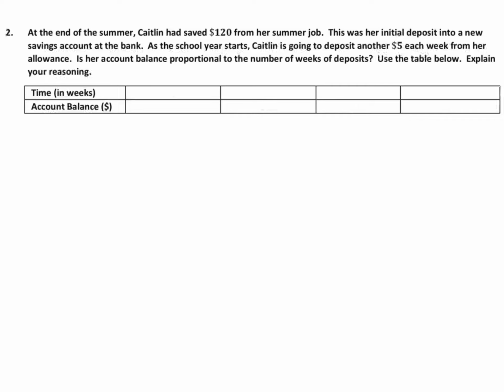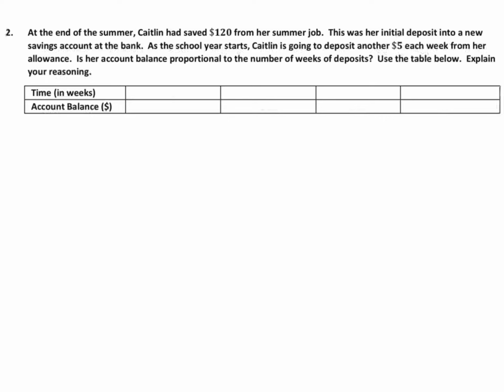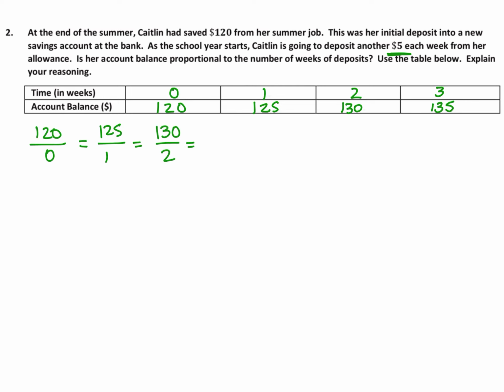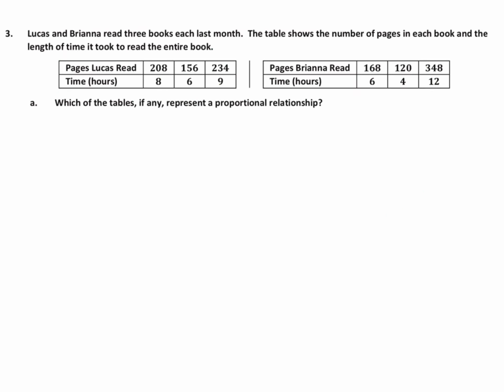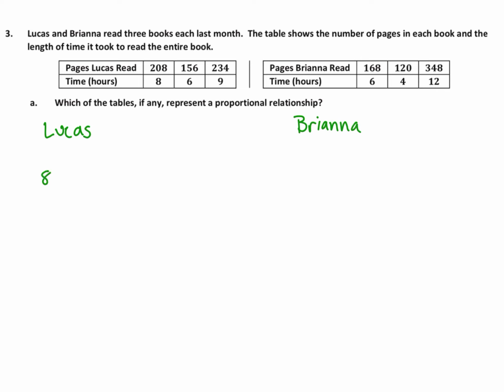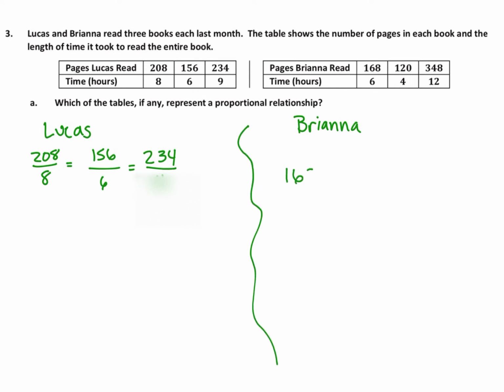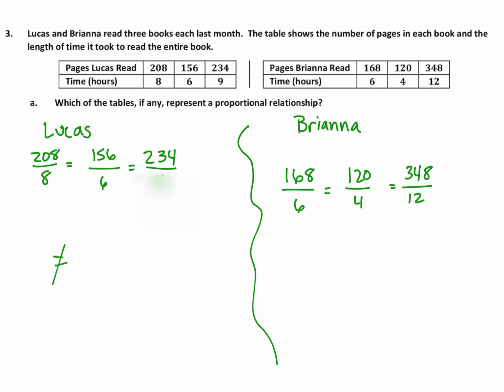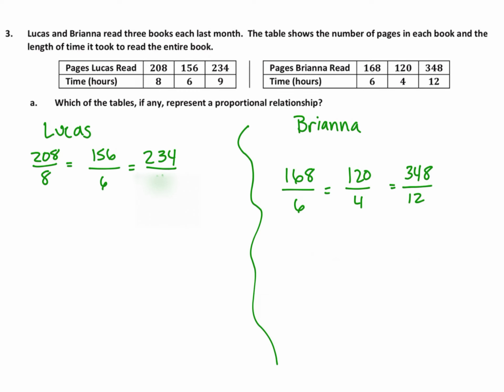7th Grade Module 1 Lesson 4 (Eureka Math) Problems 2-3a